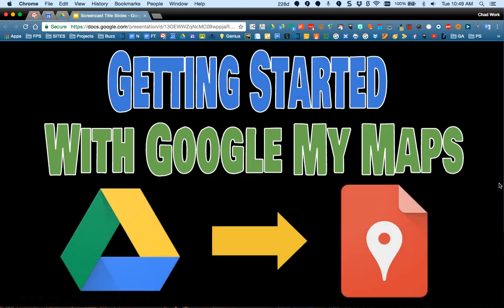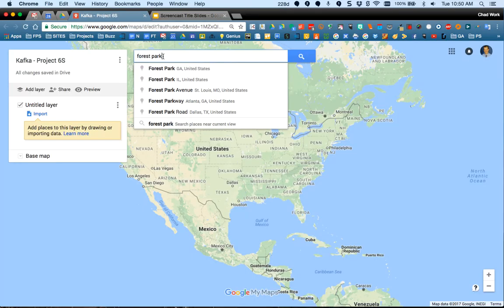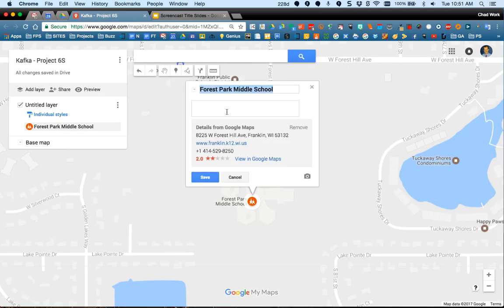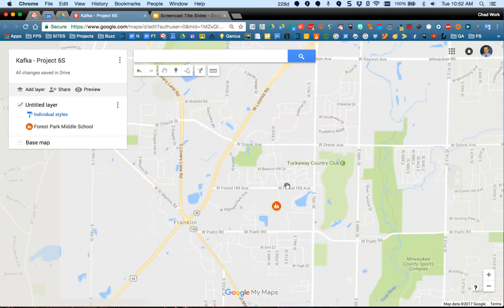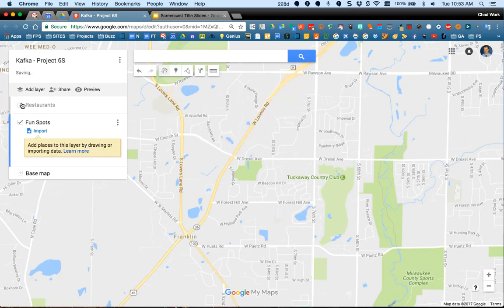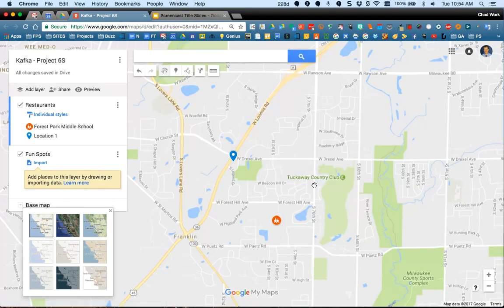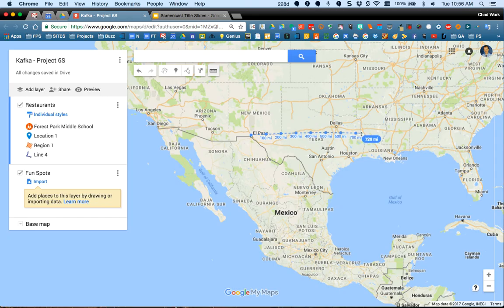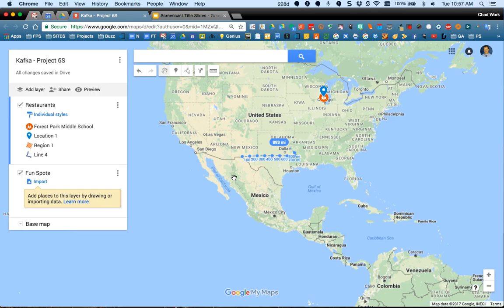Google My Maps - Getting Started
This is an overview for how to get started with Google My Maps.